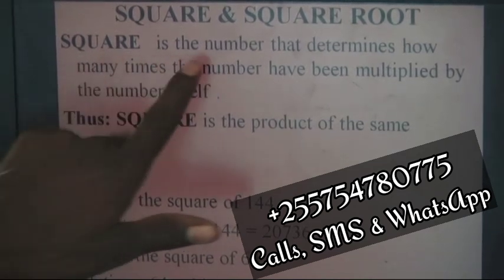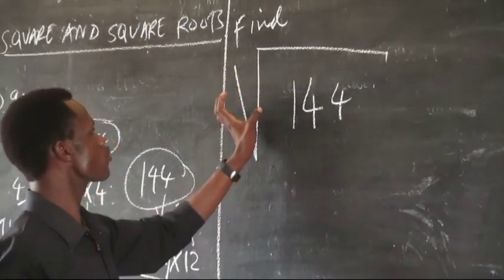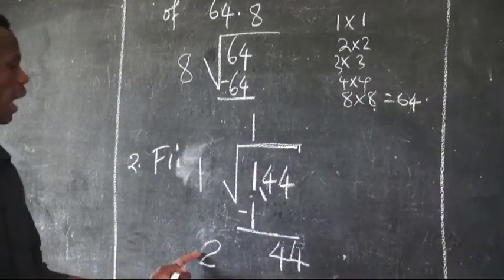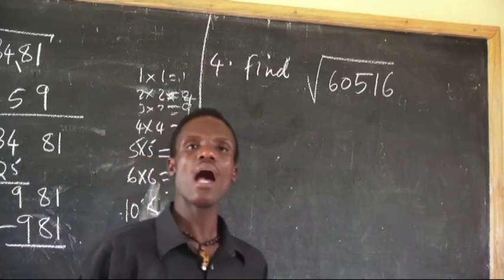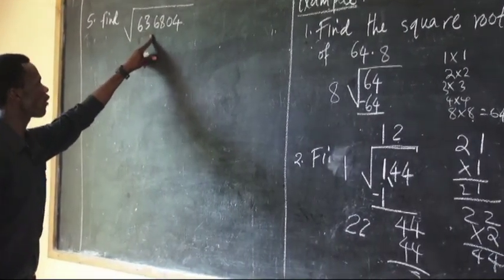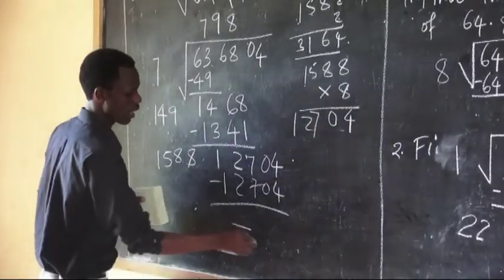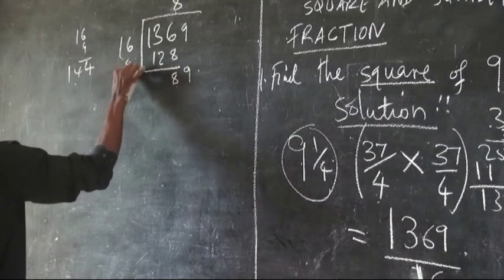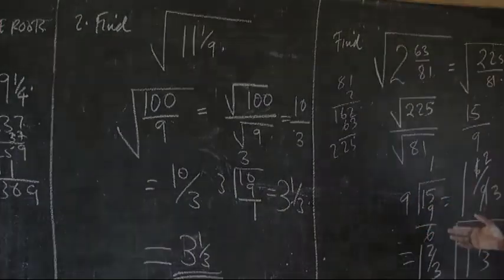SQUARE AND SQUARE ROOTS (MATHEMATICS CLASS V to VII).